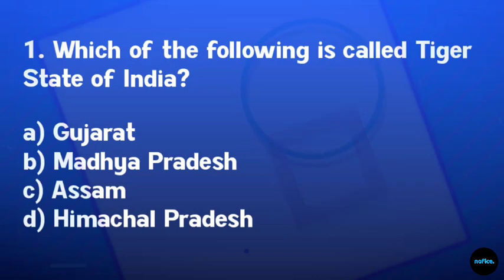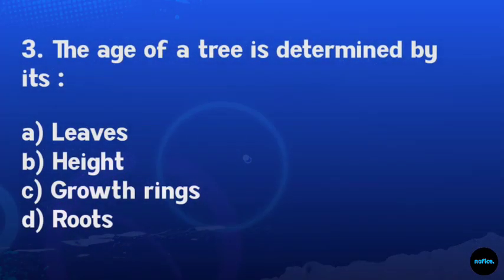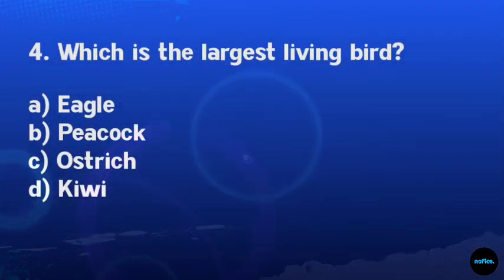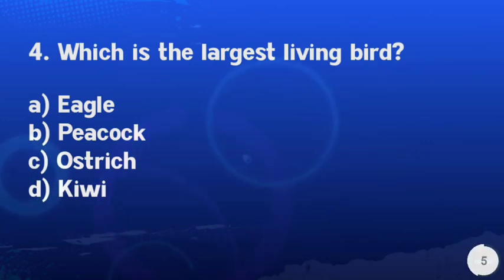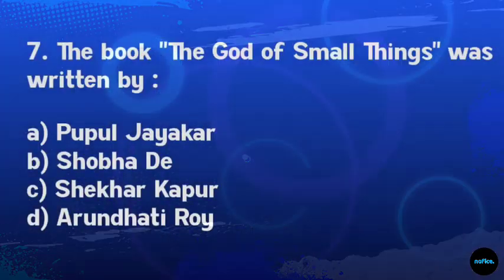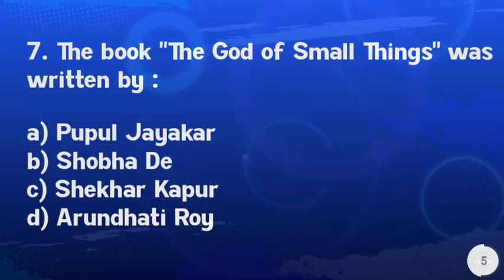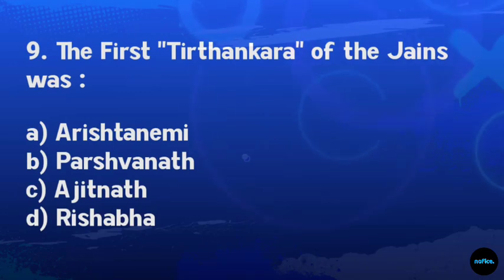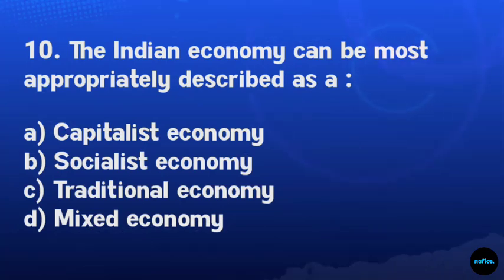Ki jingkylli Multiple Choice Questions (MCQs) kiba lah ban wan ha ki exam kam 2022 | Part 6